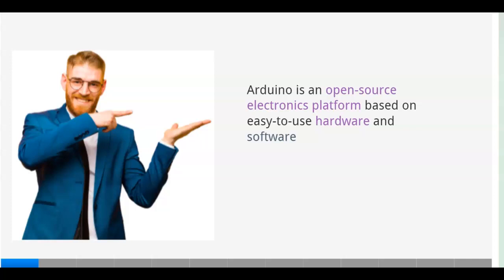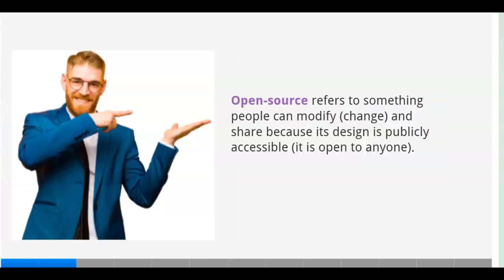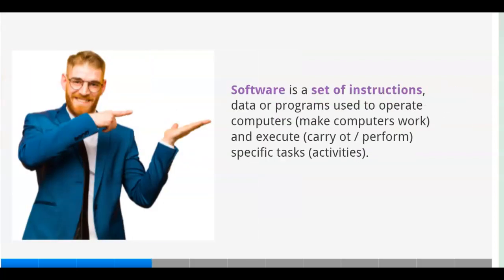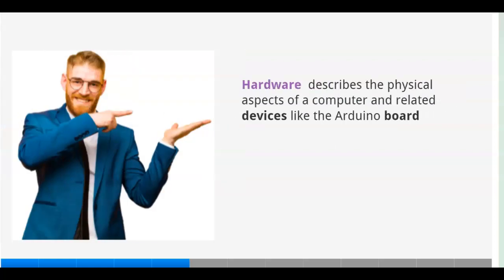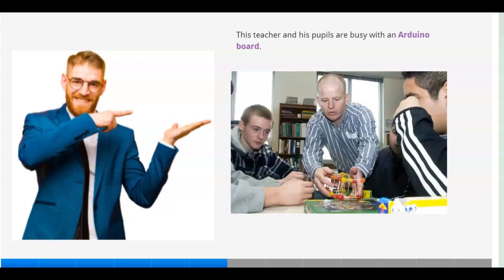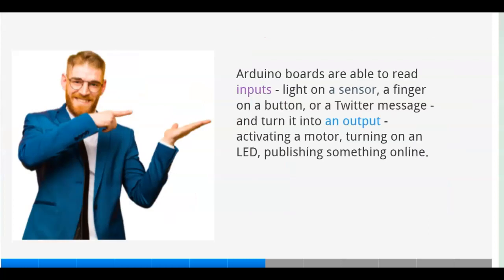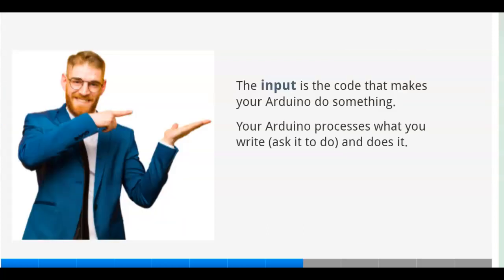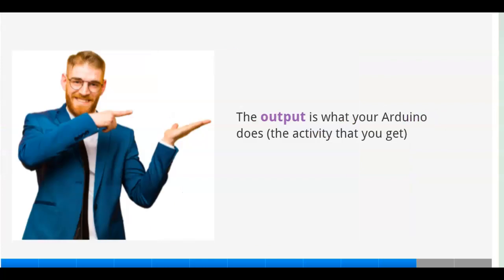Arduino video unit 4